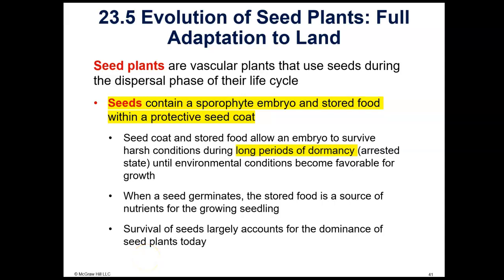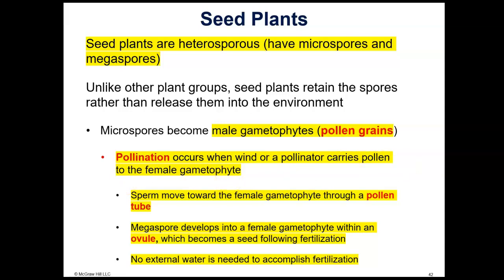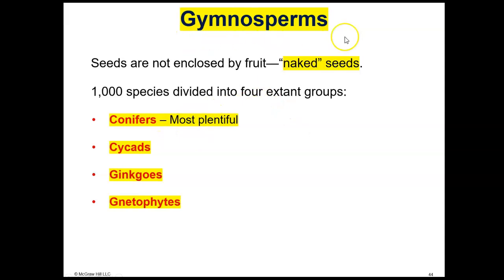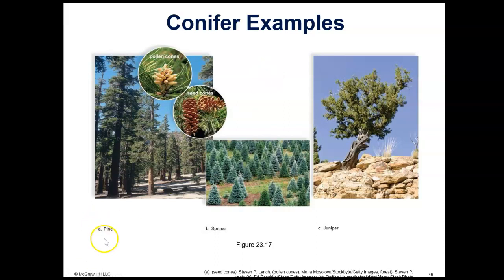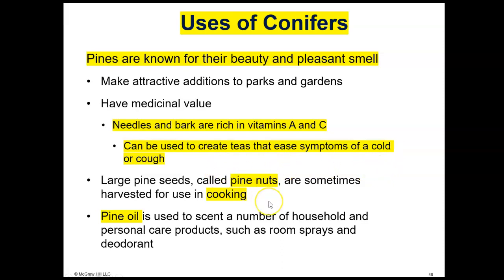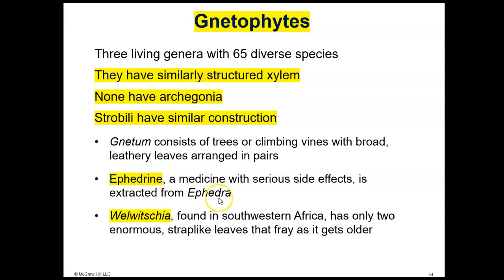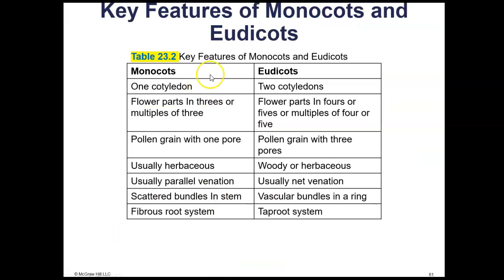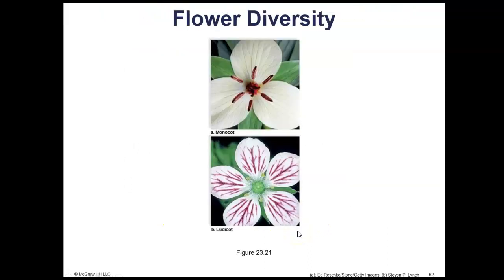112 Ch 23 slides 41 - 62